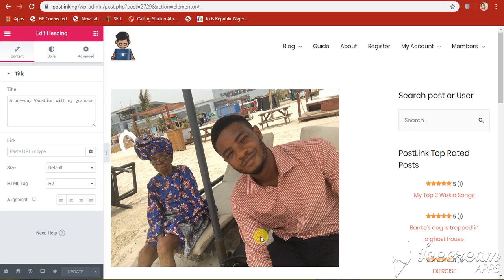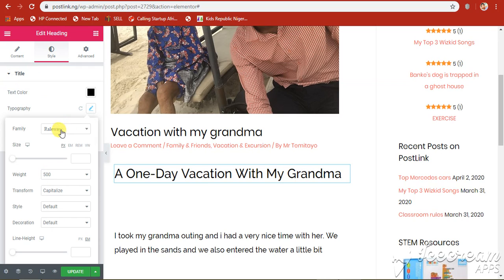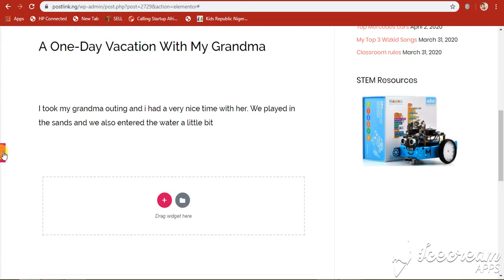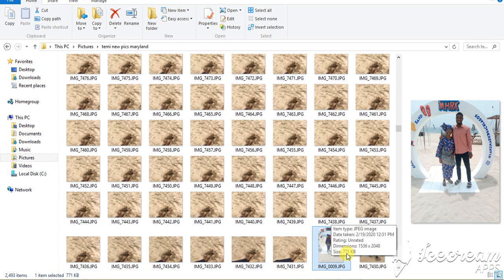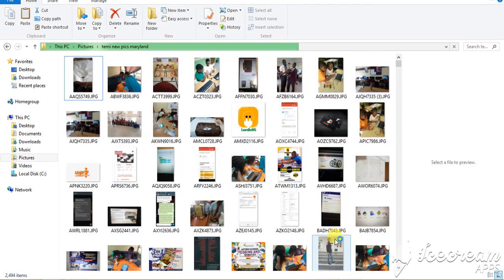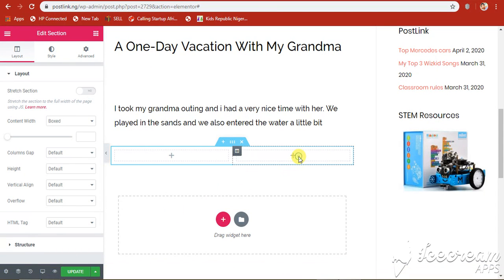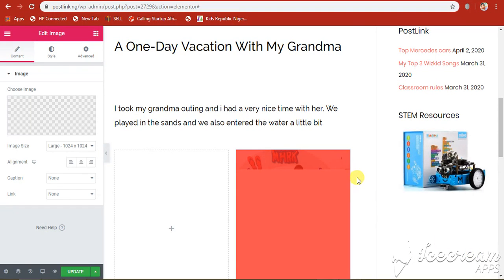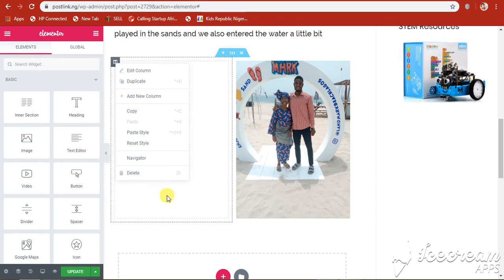Adding images to your post on PostLink. Web Design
Selecting, editing and uploading images to your post